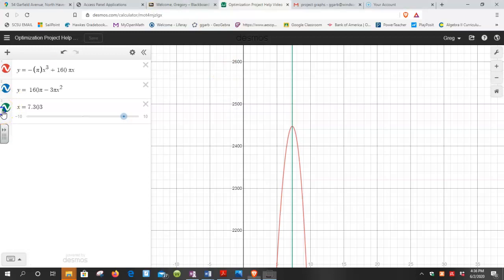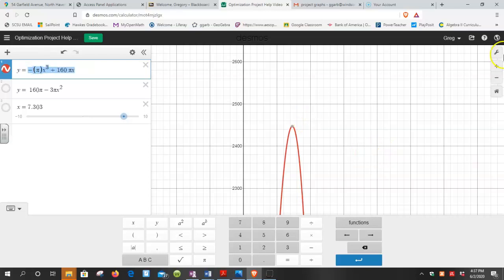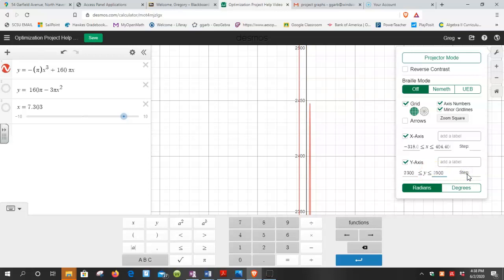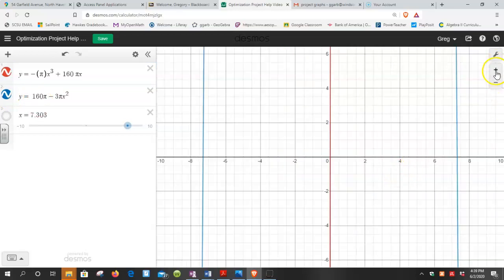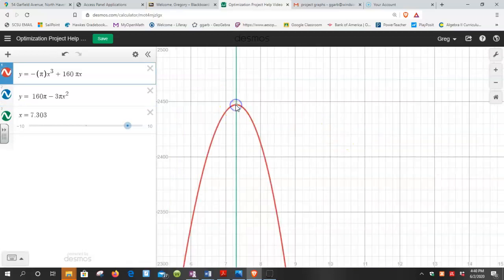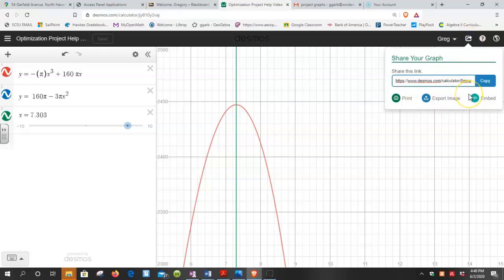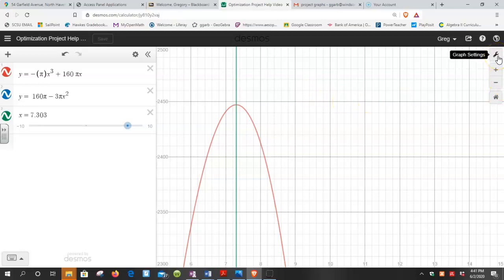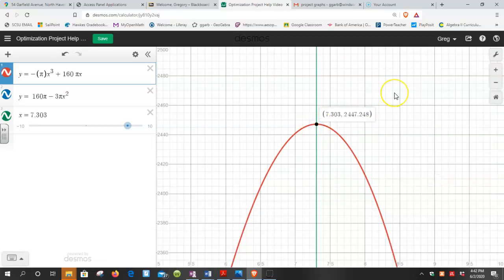Optimization Project Desmos Help Video